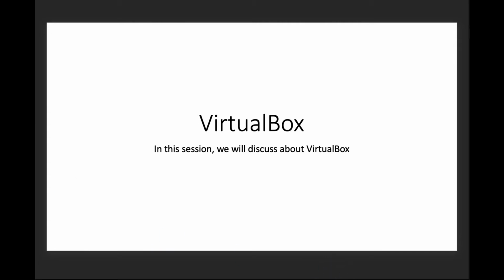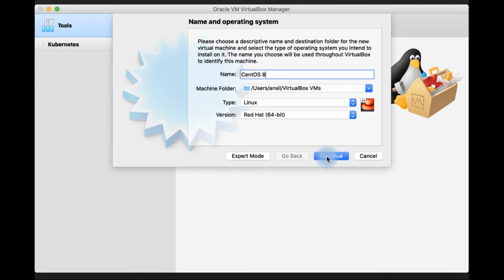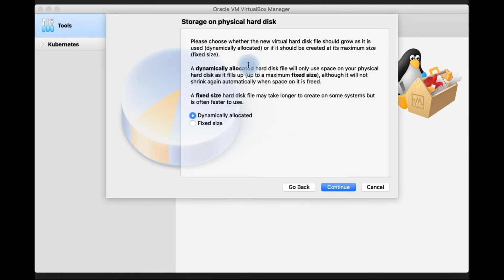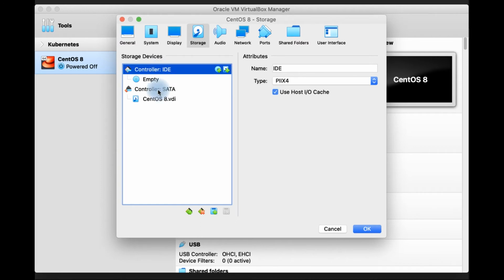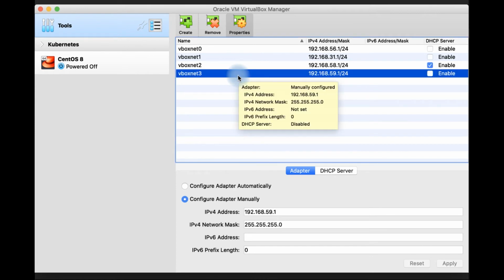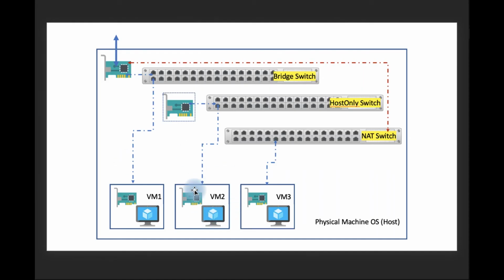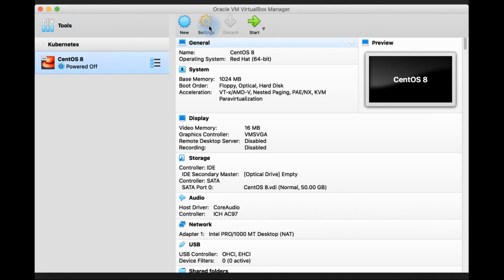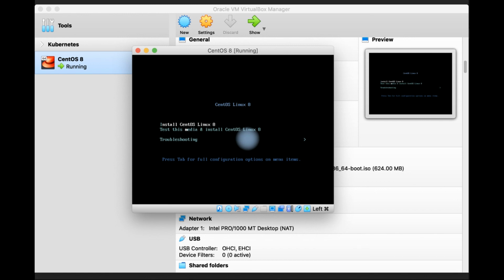VirtualBox | Introduction - Virtual Disk , Virtual Network and other major settings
In this tutorial , we will discuss about basic building blocks to spinup a VM. If you have basic understanding of how a physical machine works , then this tutorial will help you to understand how virtual devices works with VBox